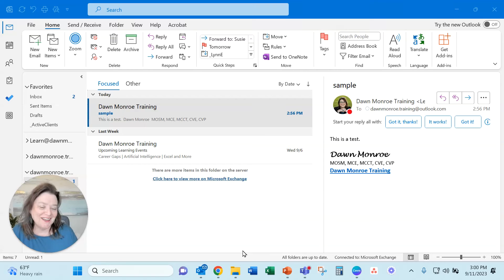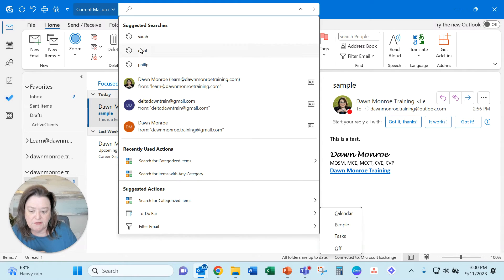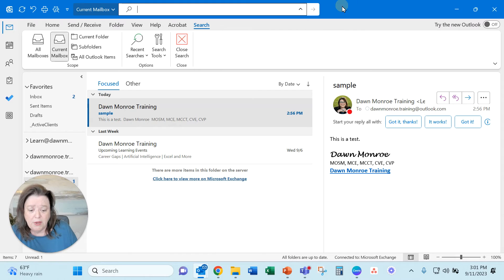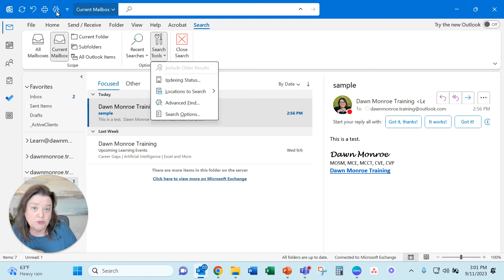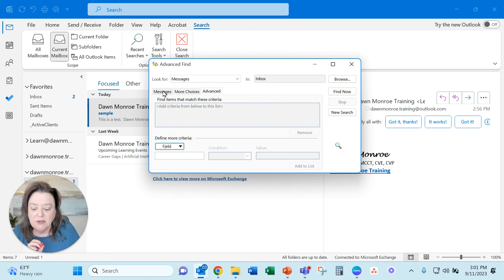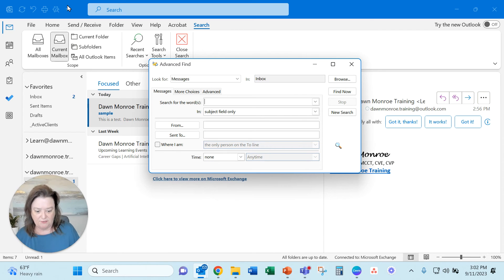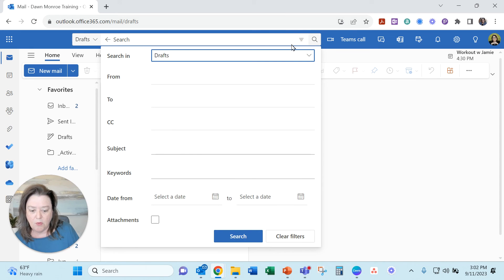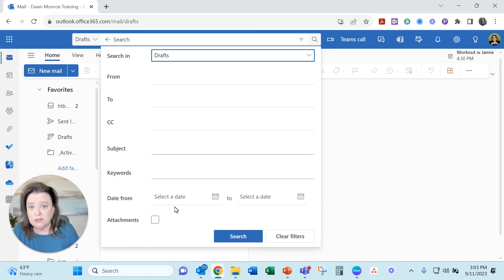Search Emails in Microsoft Outlook | Advanced Find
In this video, I'll share some tips on how to improve your search experience in Microsoft Outlook. If you've ever struggled to find something in your emails or contacts, this video is for you. I'll show you how to use the search bar effectively, navigate through different mailboxes, and utilize the Advanced Find feature. Whether you're using the desktop version or the web version of Outlook, these tips will help you find what you're looking for faster.

KEYSTROKE FOR ADVANCED FIND (CTRL+SHIFT+F)